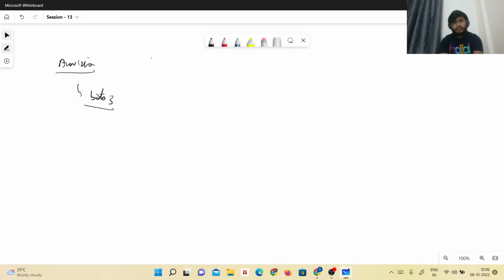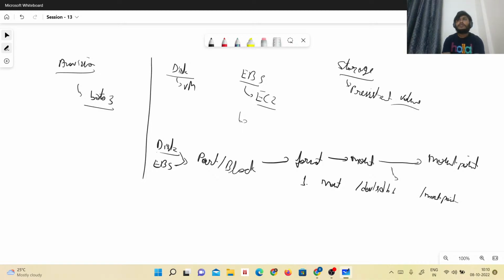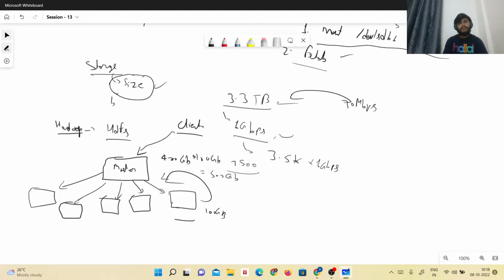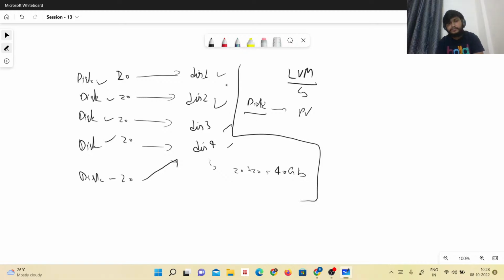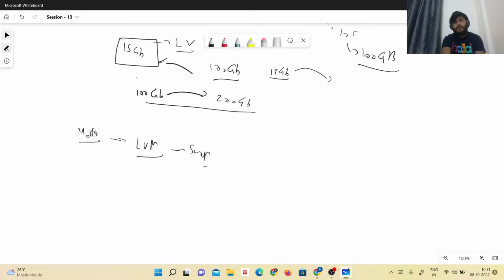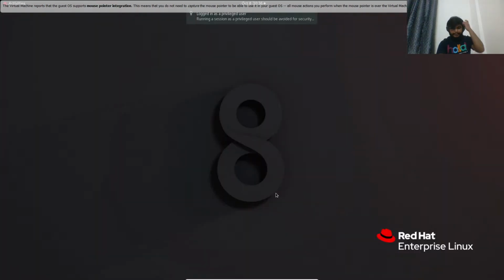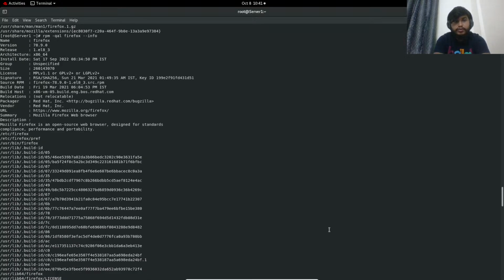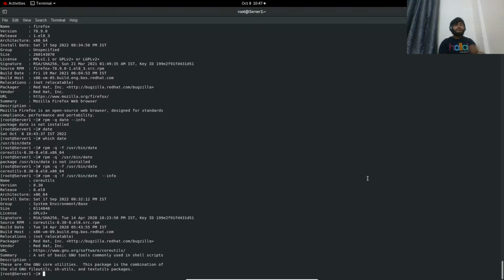AWS System Admin Complete Course | AWS SysOps Administrator Training | Session 13 [ Live 🔴]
This is the 13th session of the free AWS System Admin Complete Course

The LVM software allows you to allocate disk space, resize logical volumes, and strip, mirror, and re-mirror them. By using LVM, you can assign EBS volumes or sets to one or more physical volumes. You can extend partitions on your EBS volume using LVM by creating physical volumes (PV) from it.